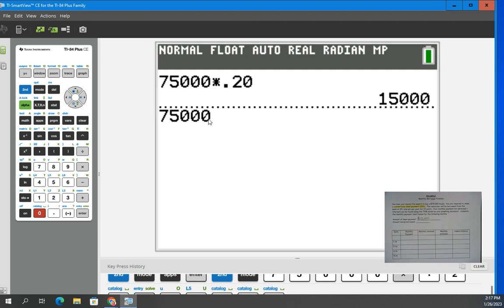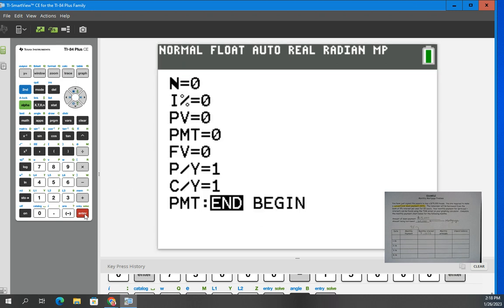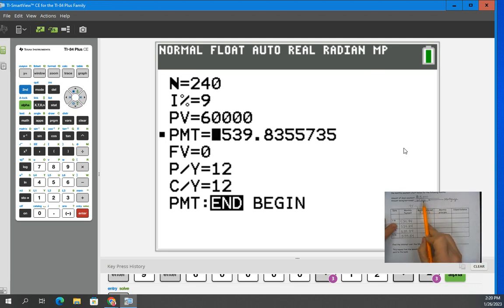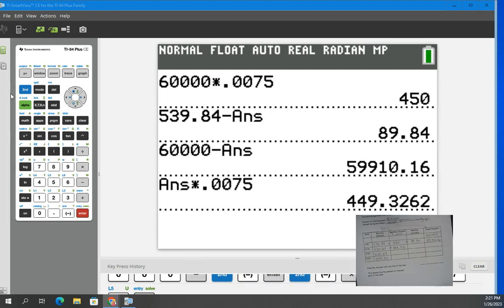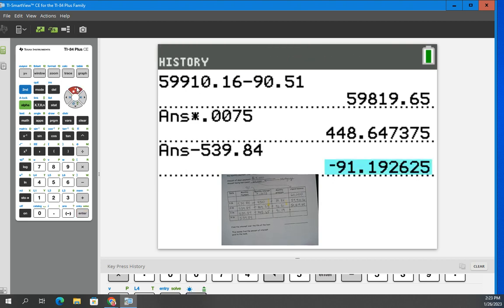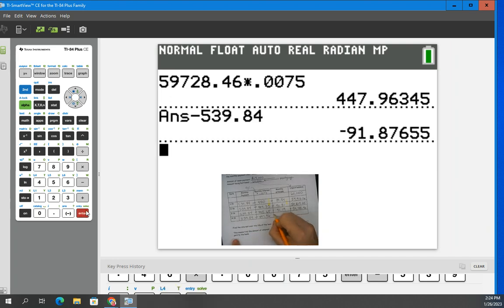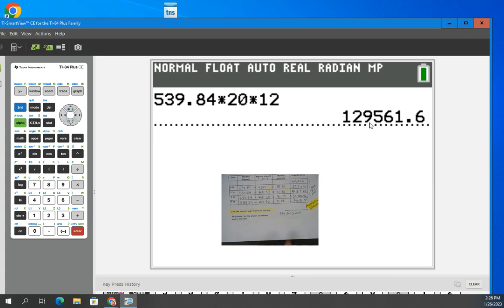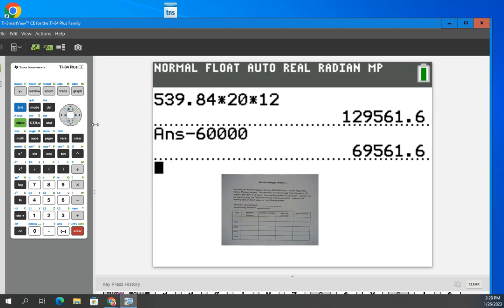Monthly Mortgage Problem 1